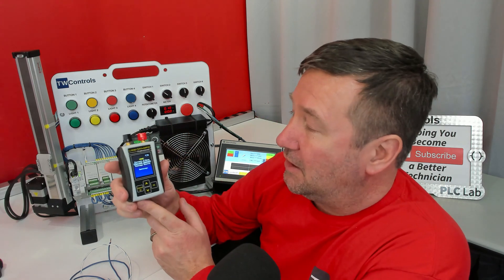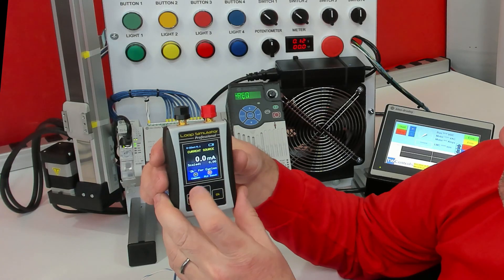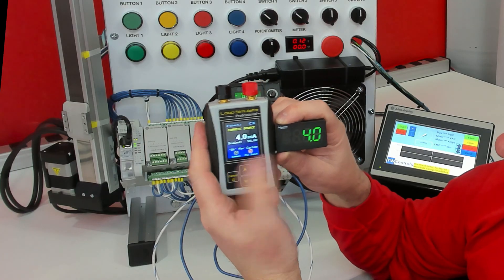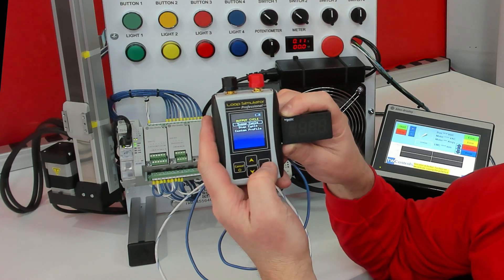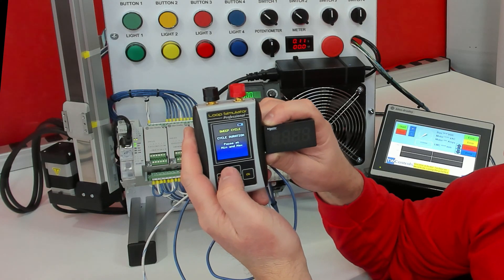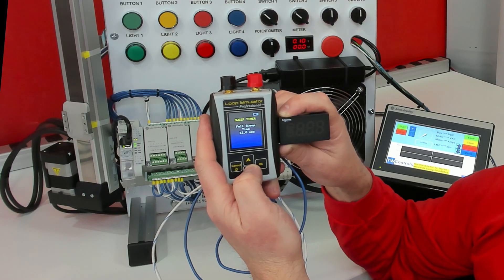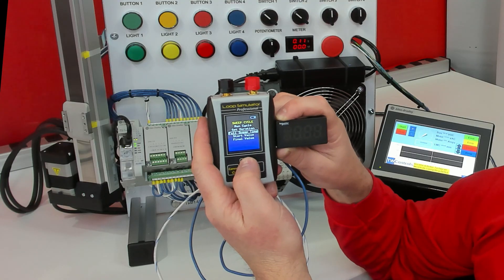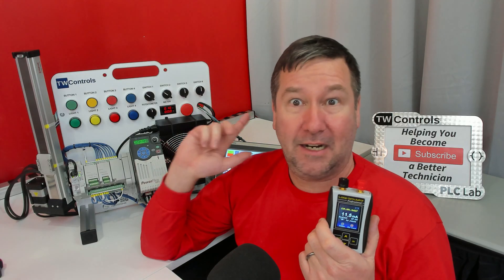Analog Simulator Sweep Mode. 4-20mA or 0-10VDC. SIM-ALP2